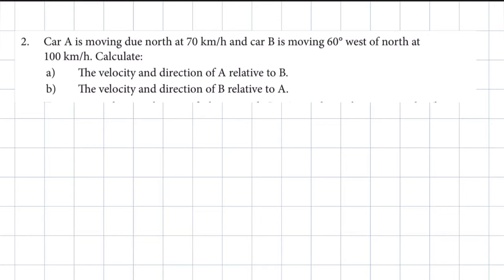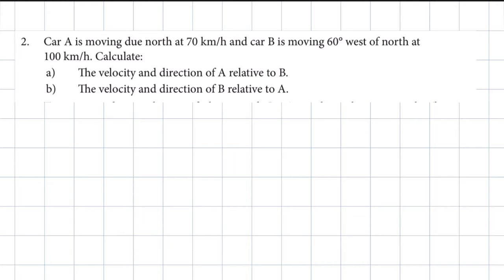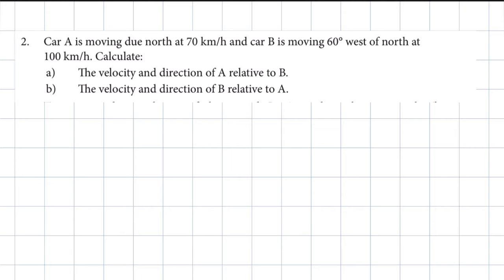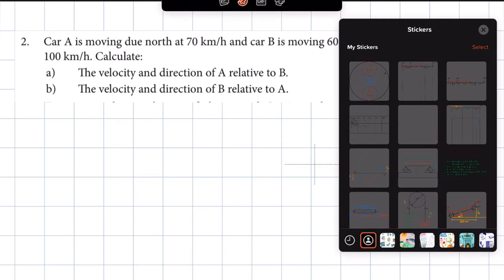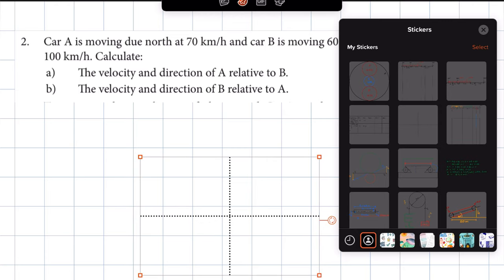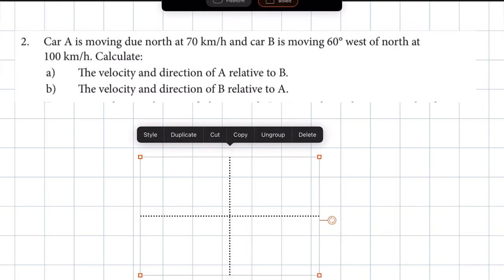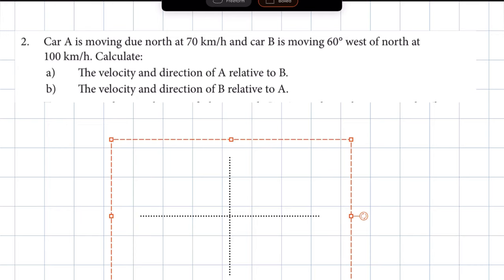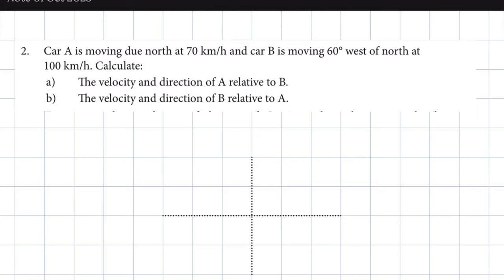Relative Velocity 1 - Non Parallel Lines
Relative velocity for objects on non parallel lines. Engineering science N4.
Method of components or analytical method.
Kinematics
Relative velocity
Engineering science
Non parallel lines
Analytical method